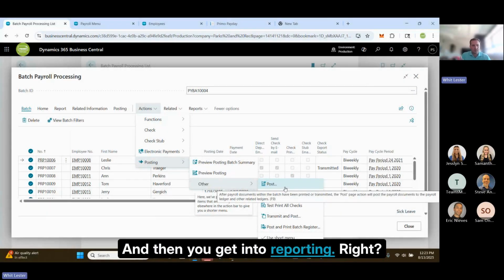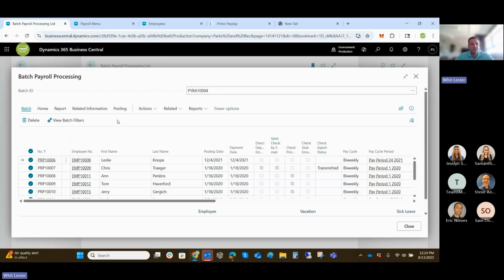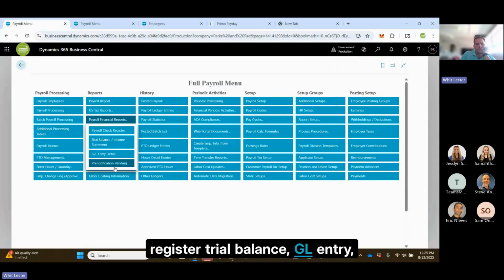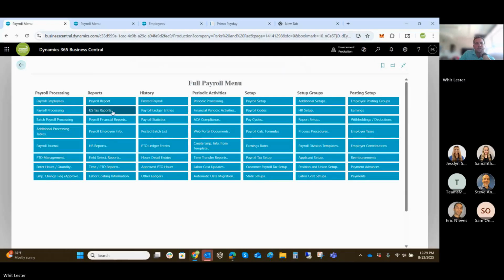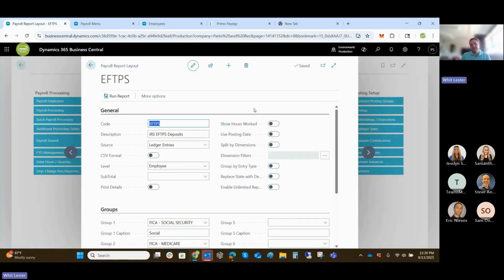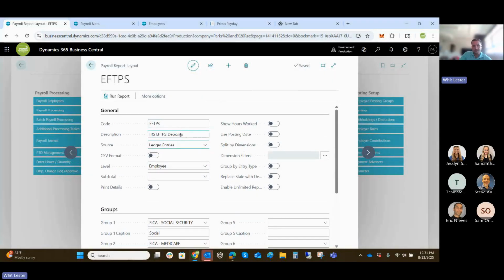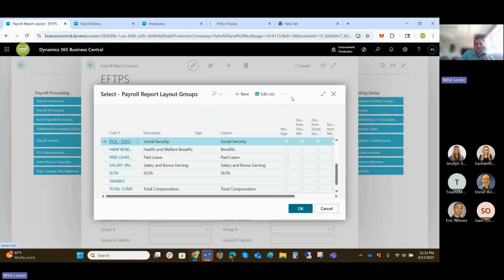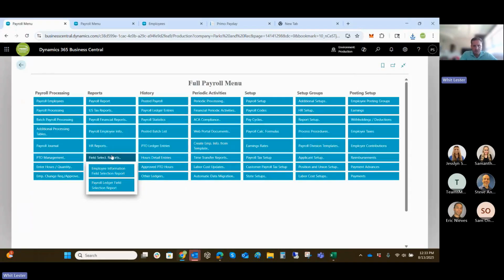Microsoft Dynamics 365 Business Central Reporting Capabilities, Powered by Primo PayDay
Whit Lester from Primo PayDay digs into the robust reporting capabilities of Primo PayDay integration, highlighting its standard reports and user-configurable options. Users can tailor reports by payroll code, with stock reports covering batch comparisons and PTO accruals, while financial and HR reports address check registers and benefits, respectively. The platform allows for exporting tables to Excel and creating custom reports through filtering and sorting, making it a cost-effective alternative to traditional reporting methods. Users gain enhanced control over report content and format, with specific requirements for tax-related reports. Overall, the system empowers users to access and manipulate payroll data efficiently.